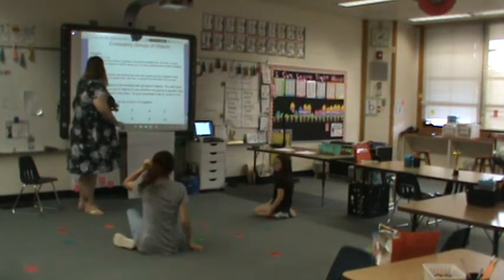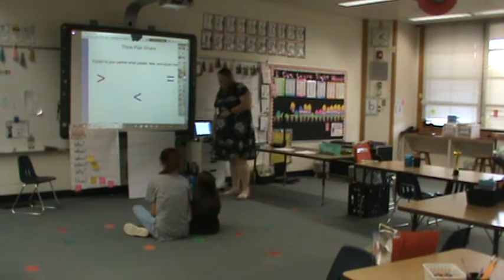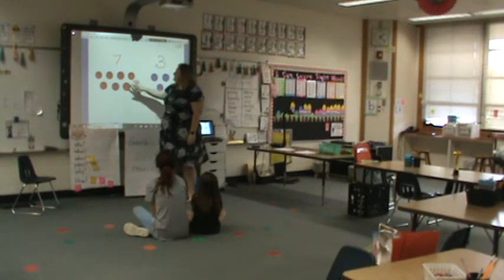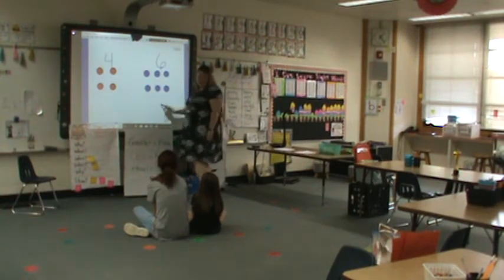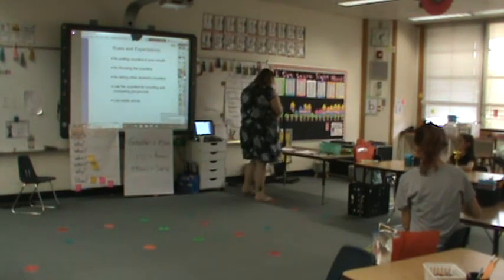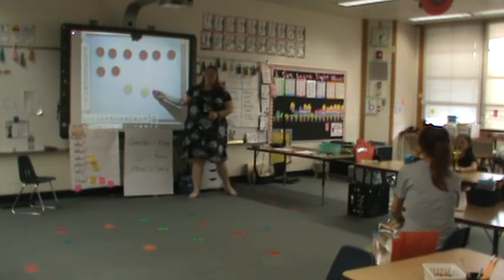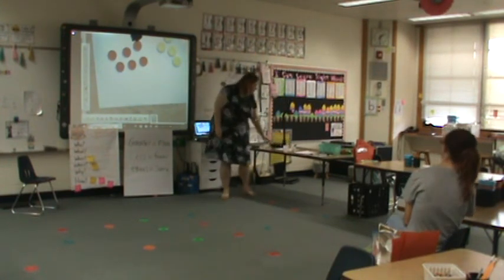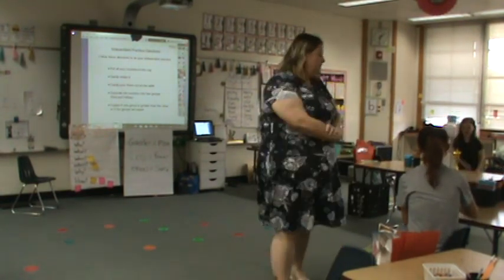Comparing Groups of Objects